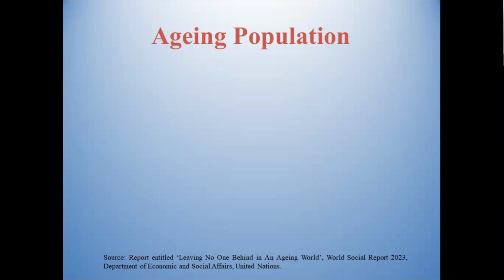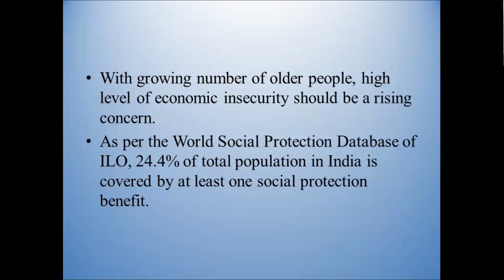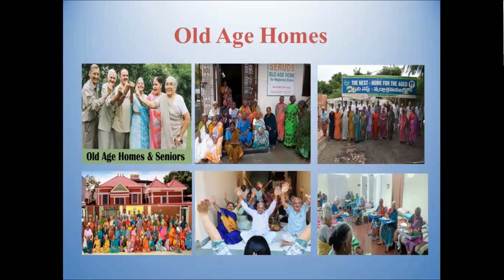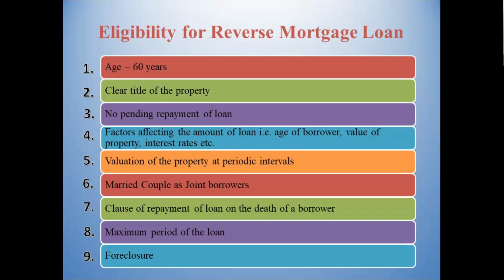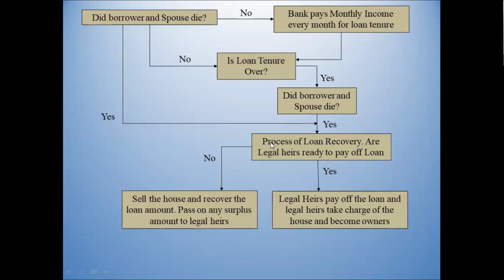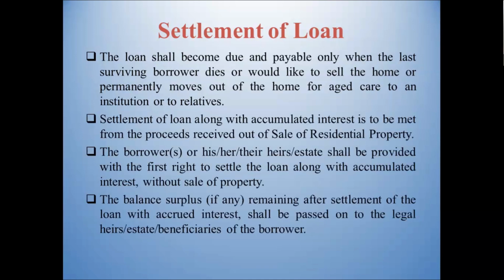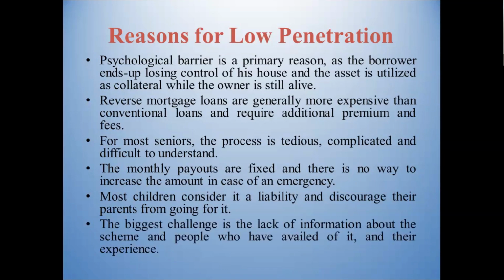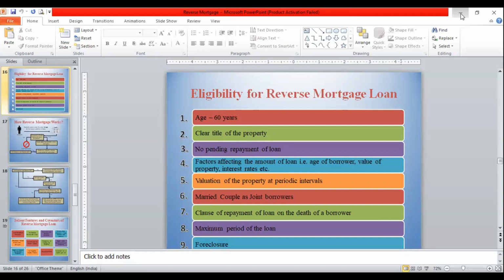Unlocking the Power of Reverse Mortgages: A Guide to Financial Freedom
In this informative episode, we'll guide you through the process of unlocking the power of reverse mortgages, providing you with a roadmap to financial freedom.

A reverse mortgage is a financial tool that allows homeowners, typically seniors, to convert a portion of their home equity into tax-free funds without selling or giving up ownership of their home. It offers a unique opportunity for individuals to tap into their home's value and supplement their income during retirement.

Join us as we delve into the intricacies of reverse mortgages and explore the various benefits they offer. We'll shed light on how this financial solution can provide you with additional cash flow, enhance your financial security, and enable you to maintain a comfortable lifestyle in your golden years.

Throughout this episode, we'll also address the considerations and potential drawbacks of reverse mortgages. We'll discuss factors such as eligibility requirements, loan repayment terms, and the impact on inheritances, ensuring you have a comprehensive understanding of the entire picture before making any decisions.

Our goal is to equip you with the knowledge and tools necessary to make informed choices regarding your financial future. We'll break down complex concepts and simplify the process, ensuring that you have a clear grasp of how reverse mortgages work and how they can fit into your unique circumstances.

Whether you're a senior seeking ways to supplement your retirement income or a family member interested in supporting your loved ones' financial well-being, this guide to reverse mortgages will provide you with the information you need.

Join the conversation in the comments section below and share your thoughts or questions about reverse mortgages.

Remember, financial freedom is within your reach, and we're here to help you navigate the path toward it.
Keep Learning Keep Growing!!